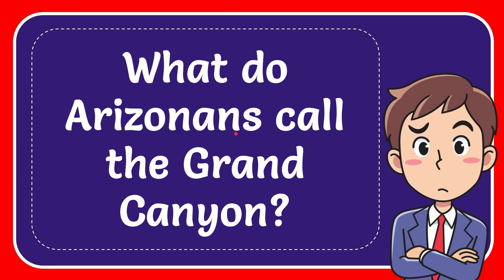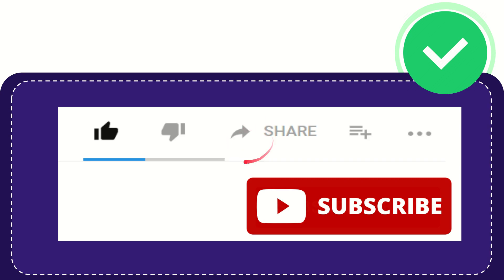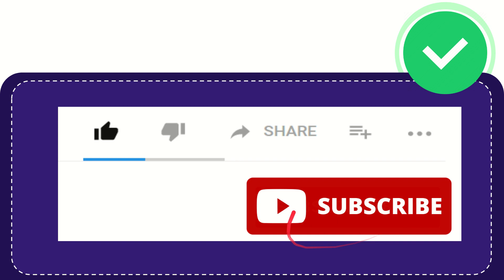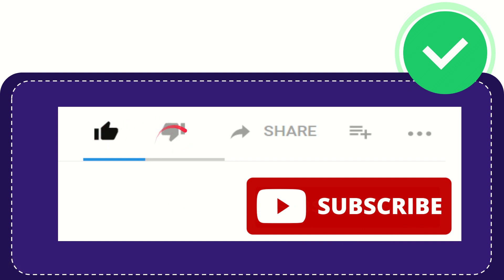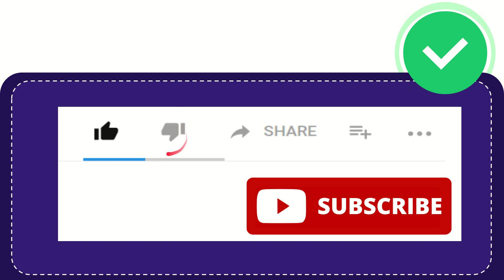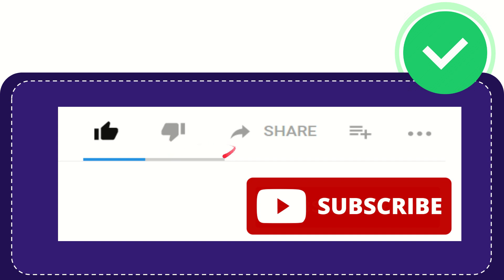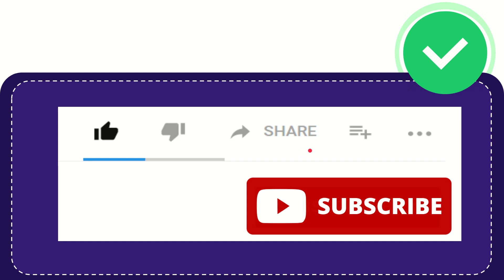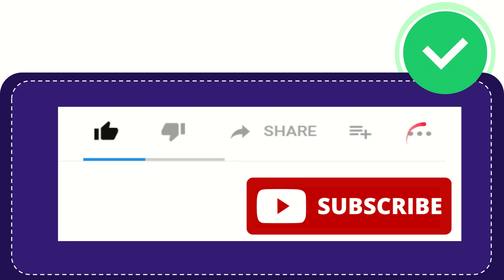What do Arizonans call the Grand Canyon?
What do Arizonans call the Grand Canyon? NEW VIDEO#